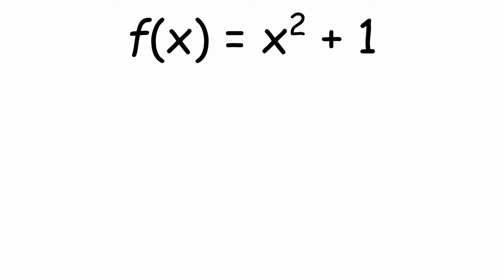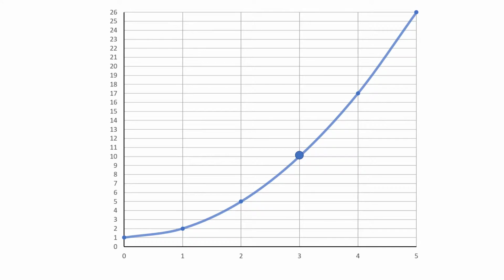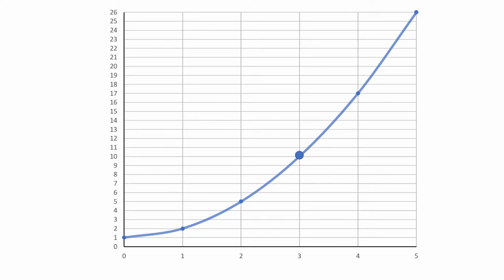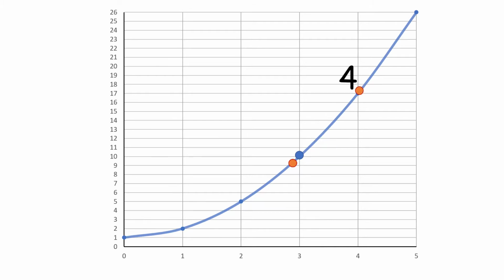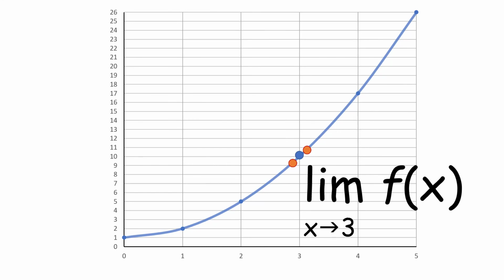DAT256x 02 02 Limits